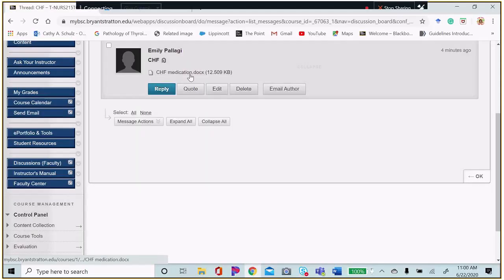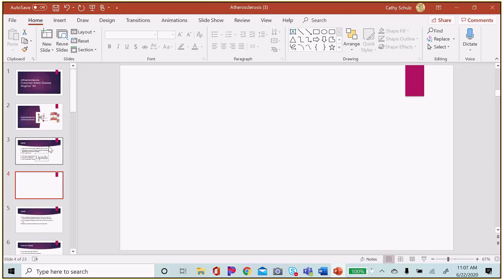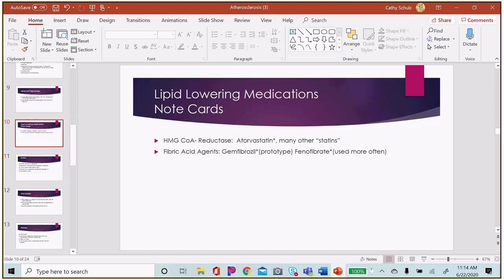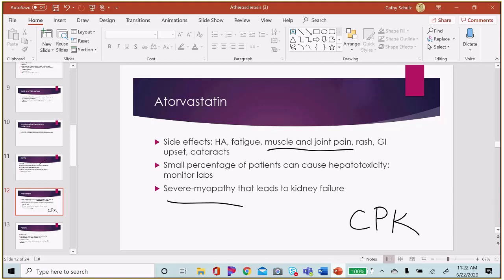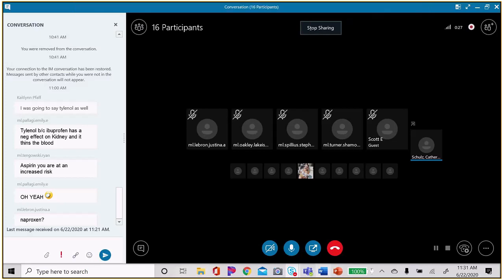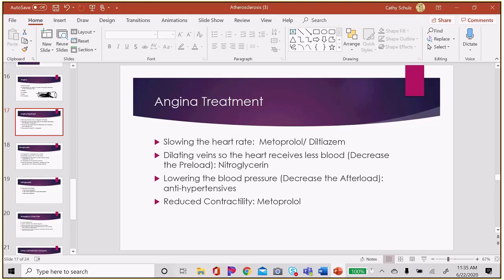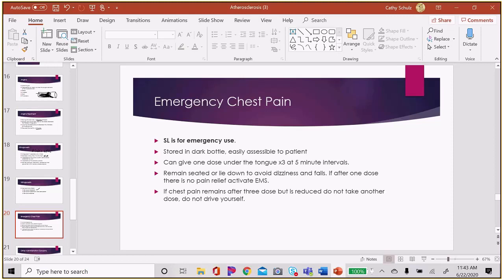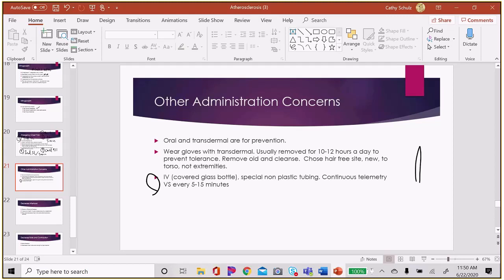N215, 6/22/20, Part 2